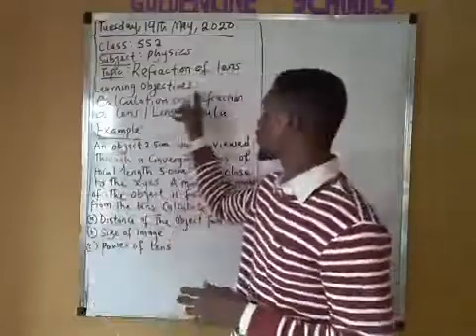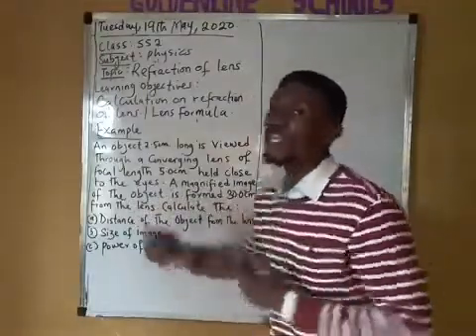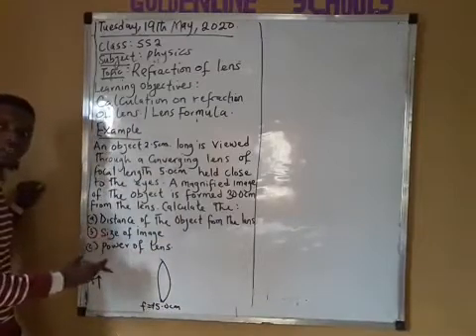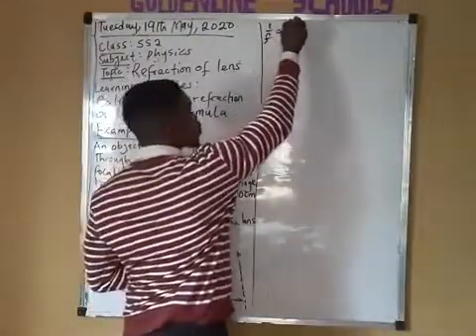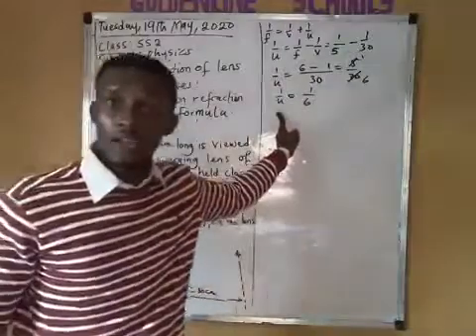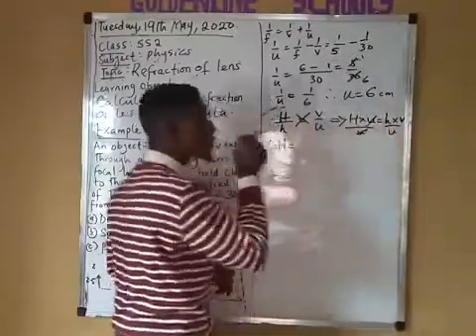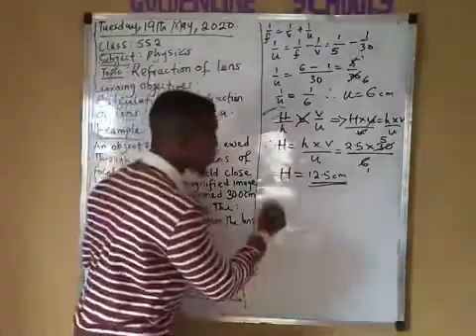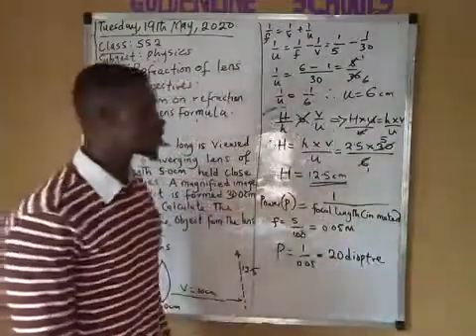Calculation on Refraction of lens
learn how to solve problems on Refraction of lens using the lens formula